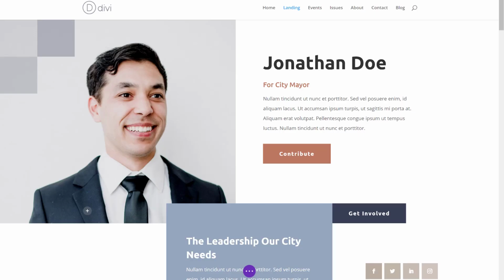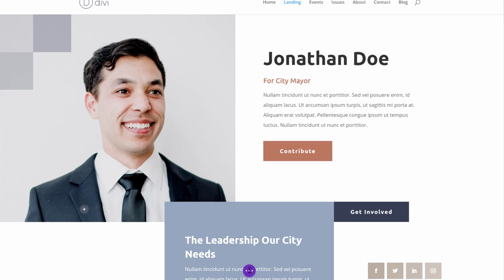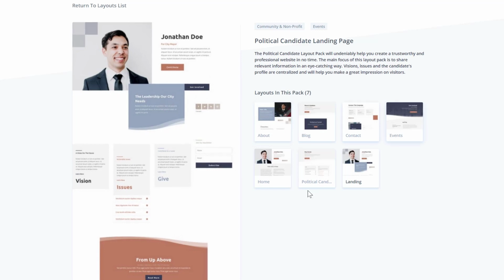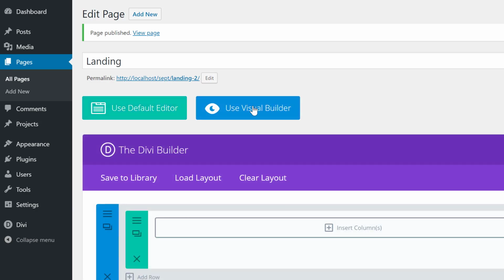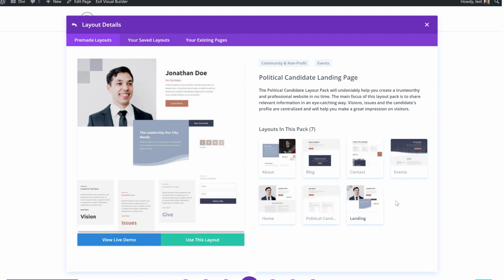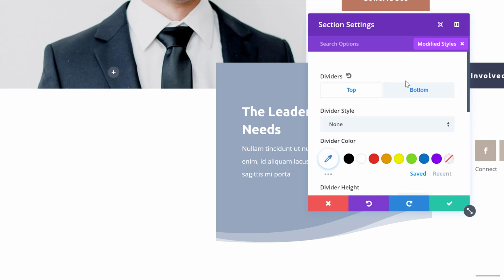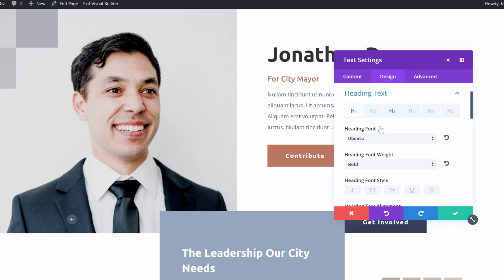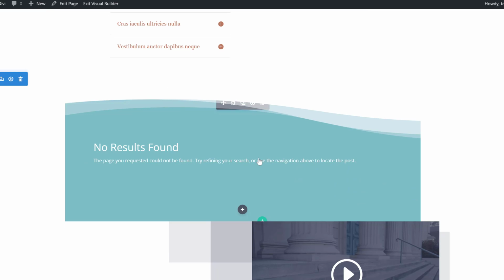Get a FREE Political Candidate Layout Pack for Divi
For the second layout this week, Kenny and his team have created a trustworthy Political Candidate Layout Pack. This layout pack mainly focuses on sharing relevant information and making the attention span of visitors last as long as possible.